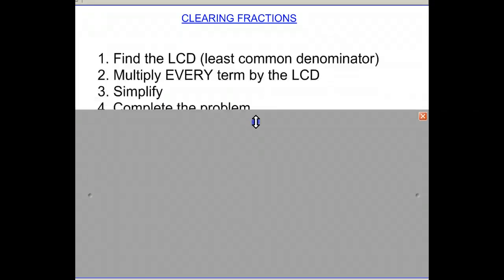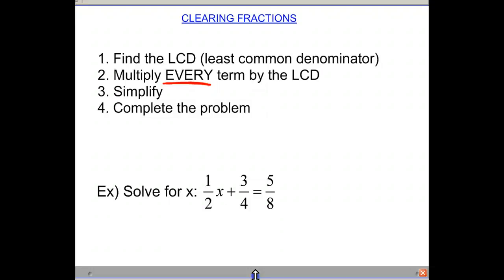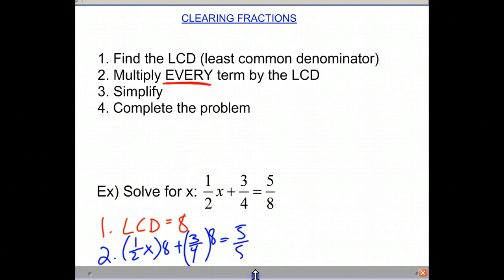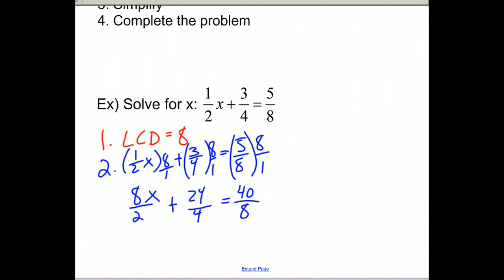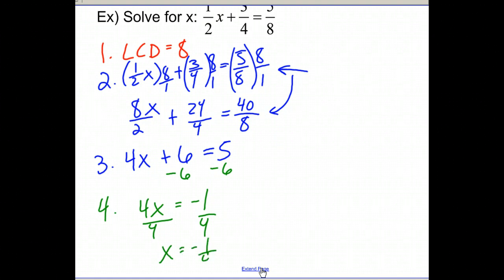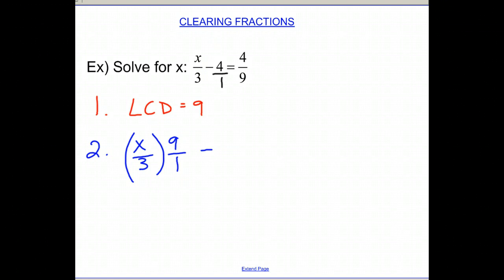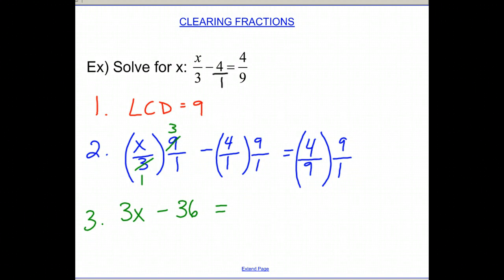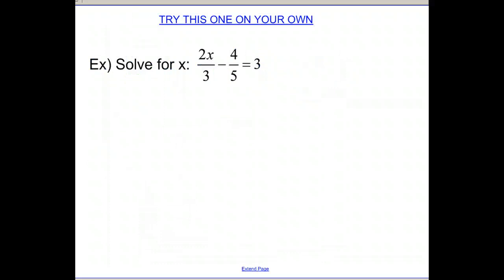Clearing Fractions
This video will demonstrate how to clear fractions to help you solve an equation.